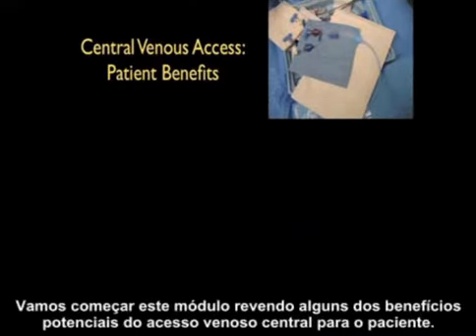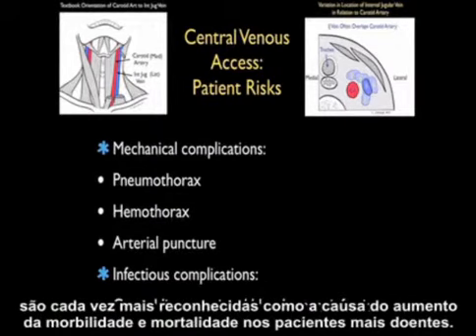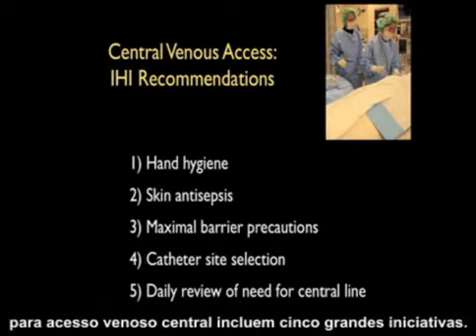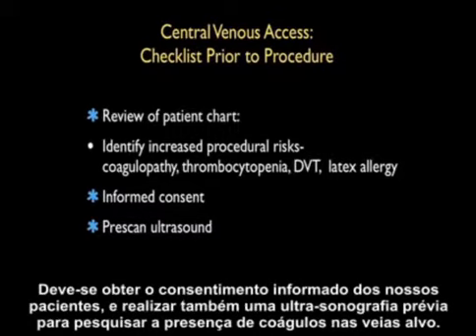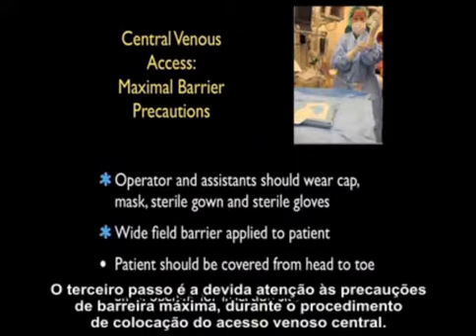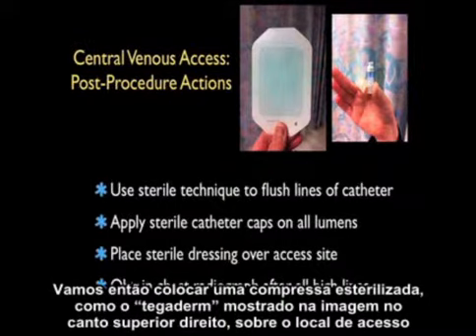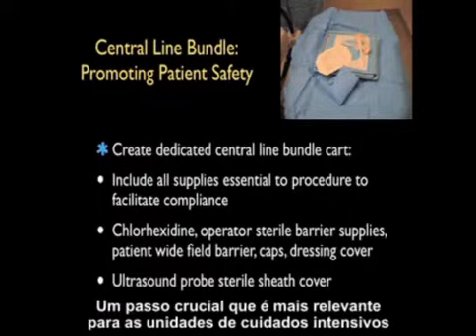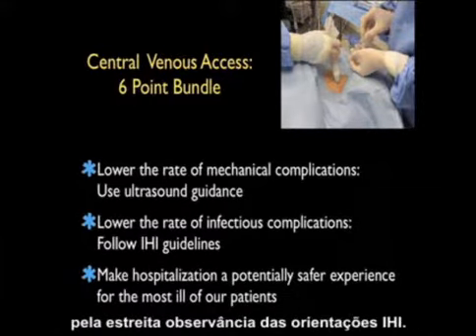Acesso Vascular -EDU00449 Como fazer: estudo de caso para CVC com Ultrassom Portátil SonoSite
Uso do ultrassom portátil SonoSite em cateter venoso central.